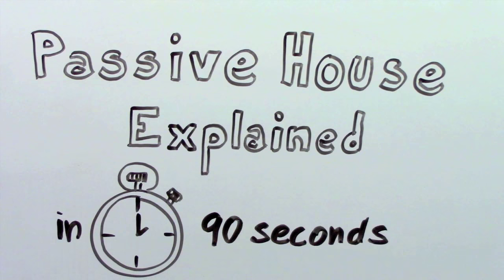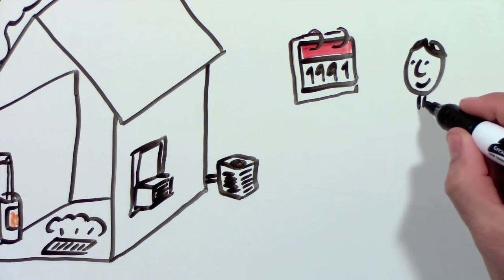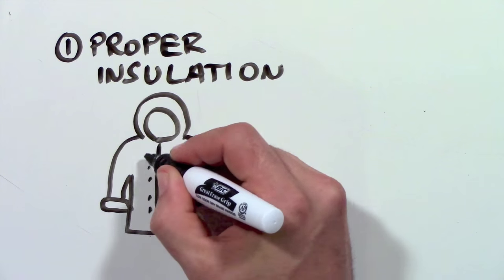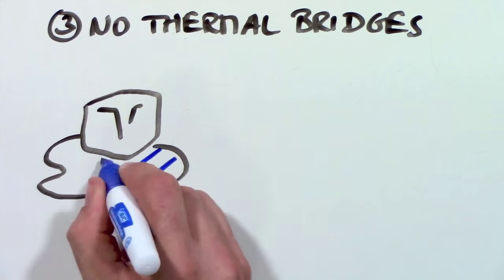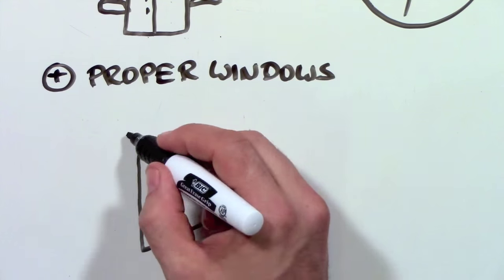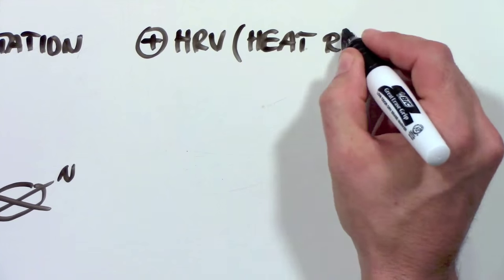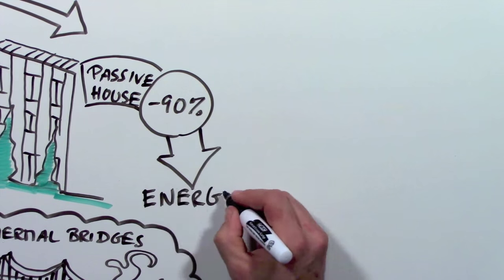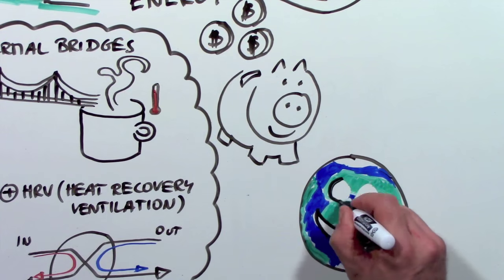Passive House explained in 90 seconds.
Passive House explained in 90 seconds. The title says it all.

Have you heard of passive house? Did you get totally lost in the nerdiness of someone trying to explain to you what a passive house (passivhaus) is? This is my try at explaining it in 90 seconds.